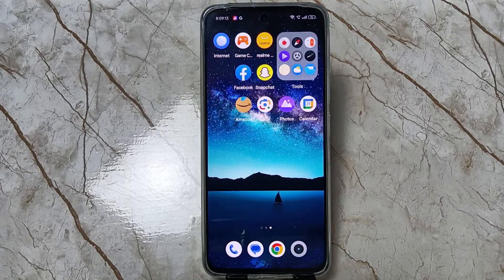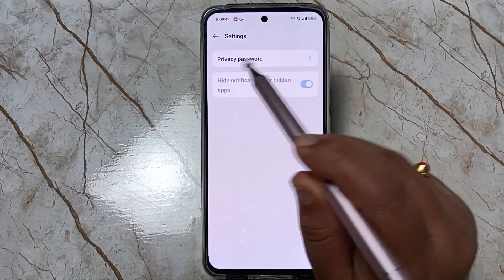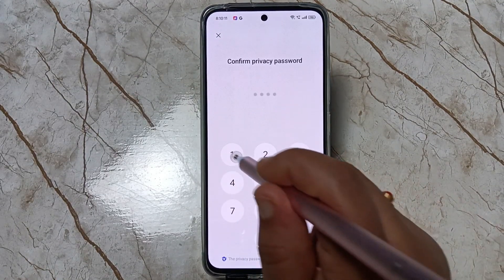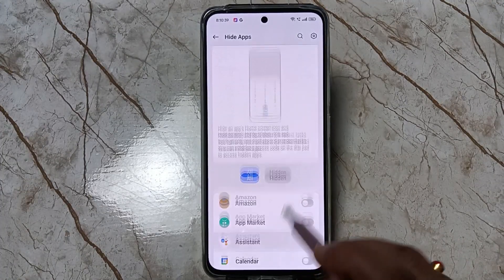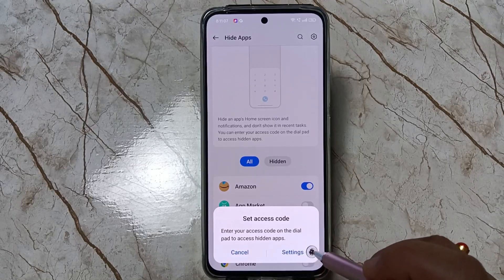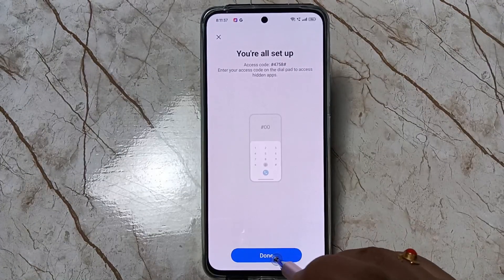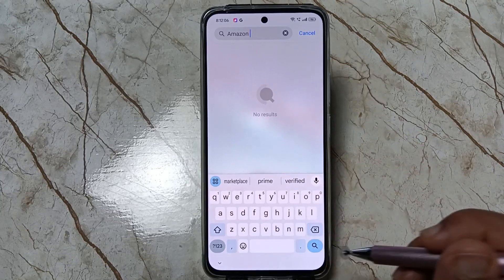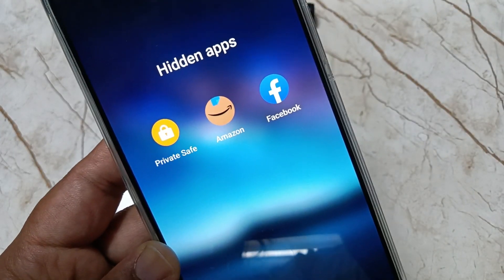Realme C65 5G | How To Hide & Unhide Apps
Hi friends this video shows you that " How To Hide & Unhide Apps in Realme C65 5G "